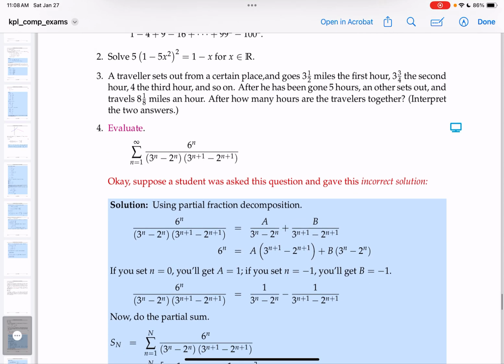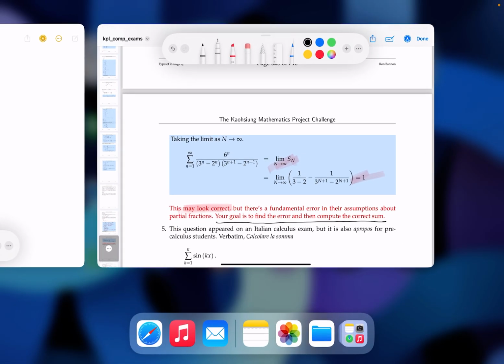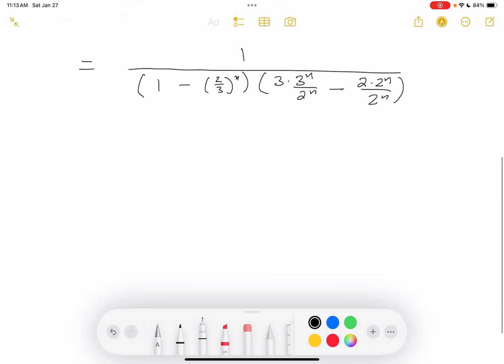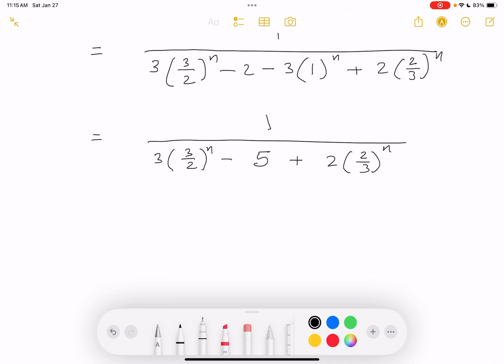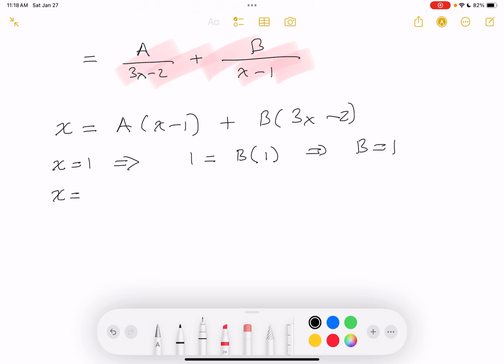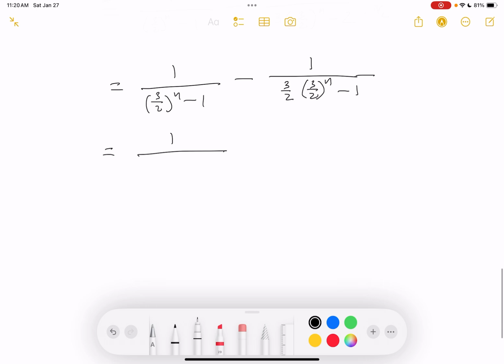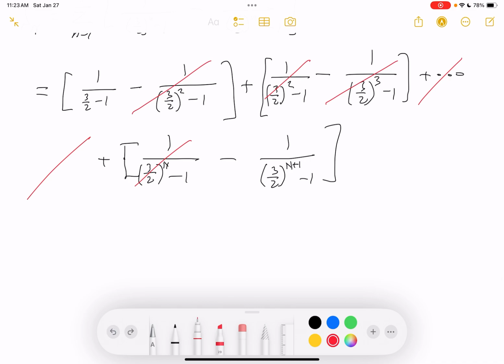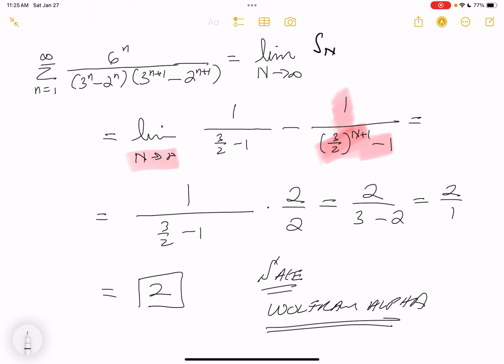pmp contest 10 02 04